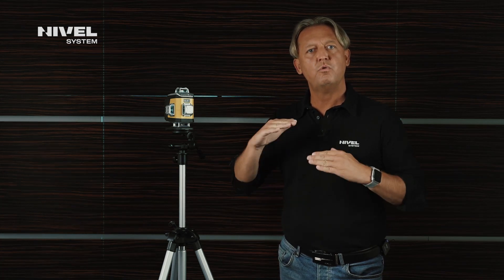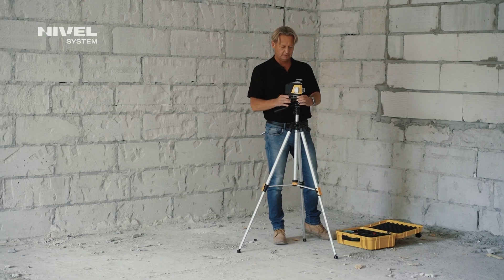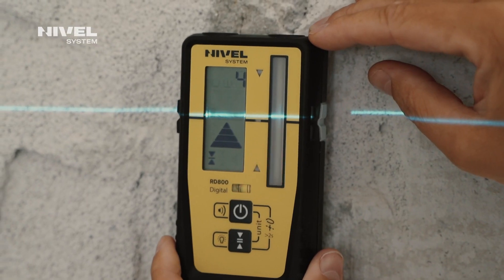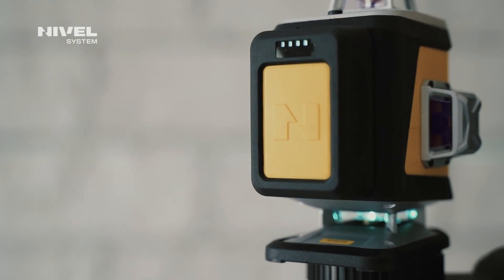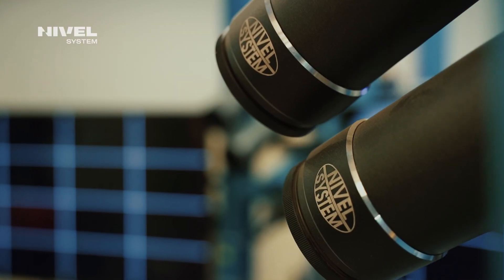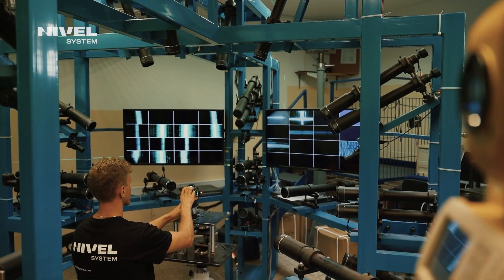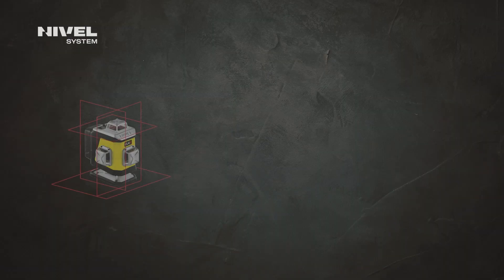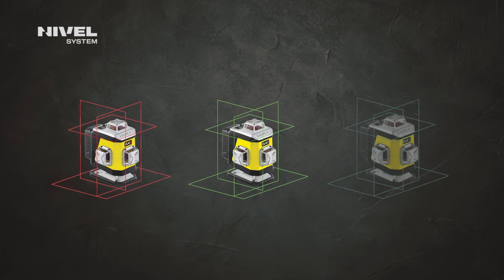Nivel System CL4 - FUNCTIONALITY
We invite you to watch the video, where we present a new generation of laser crossliners - the Nivel System CL4.